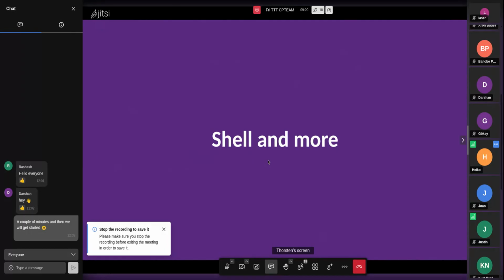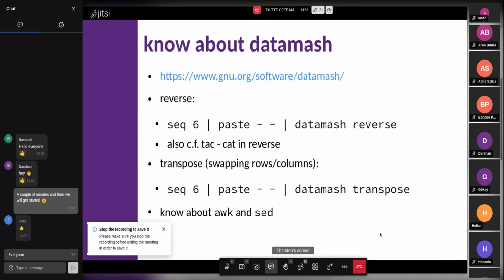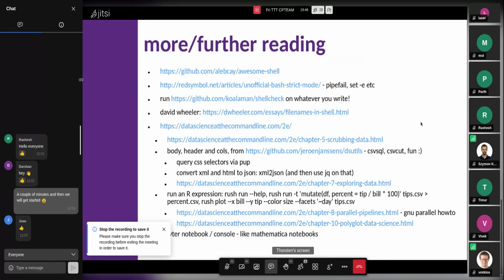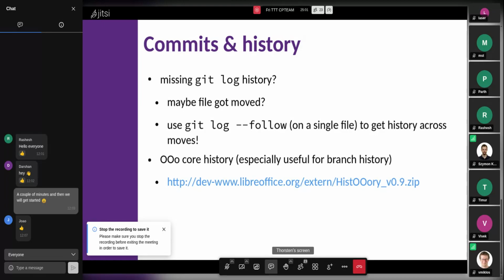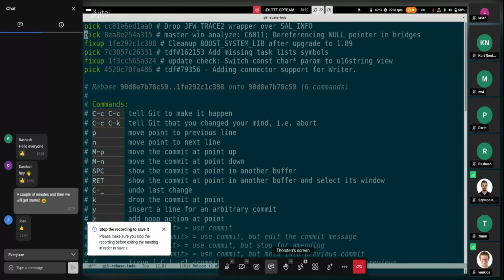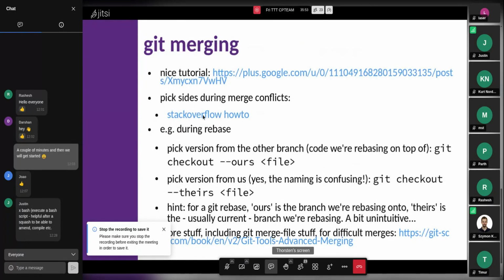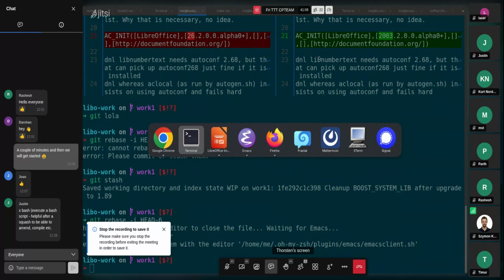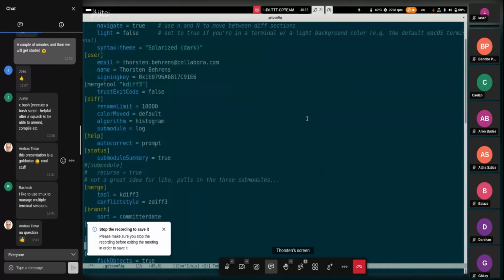TTT - Developer Workflows, Nice Tools, and Nifty Hacks for CODE - Thorsten Behrens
In today's Tea Time Training, Thorsten Behrens gives a technical talk about nifty hacks for CODE.